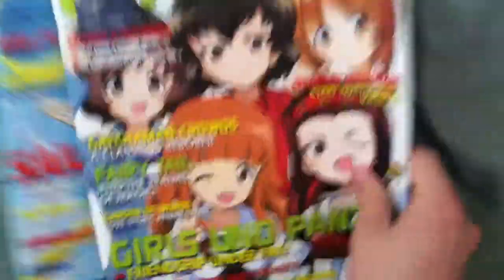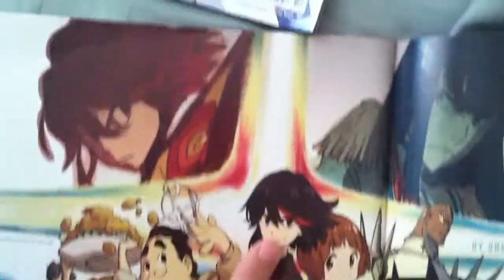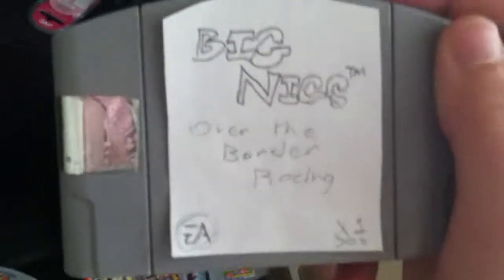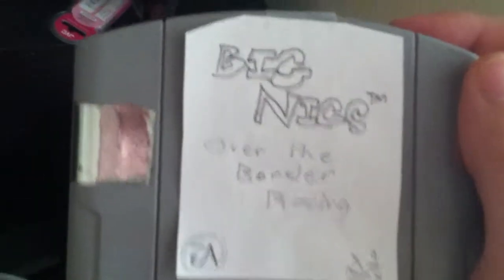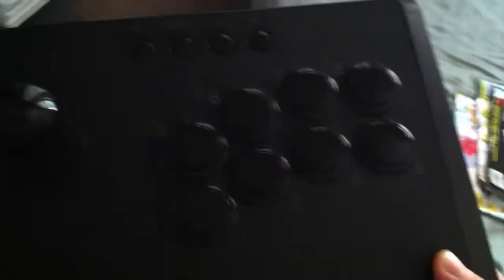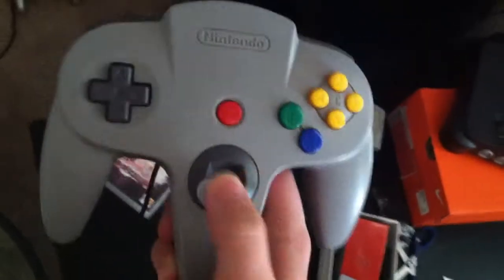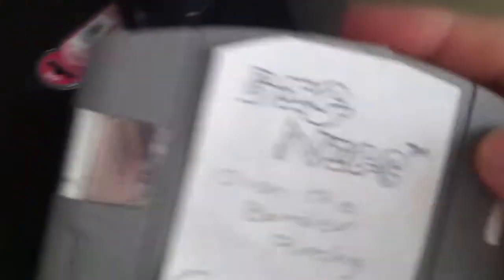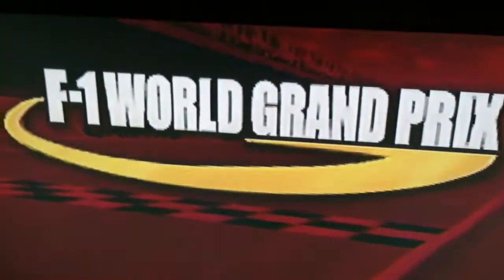Proof XBox One is the best console SINCE the wonderswan